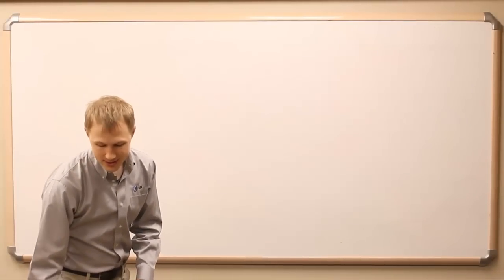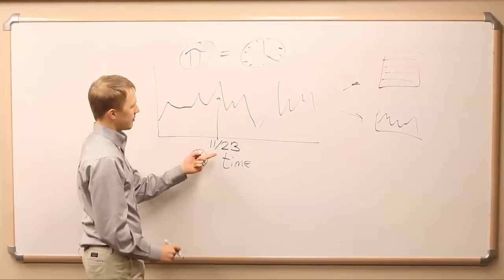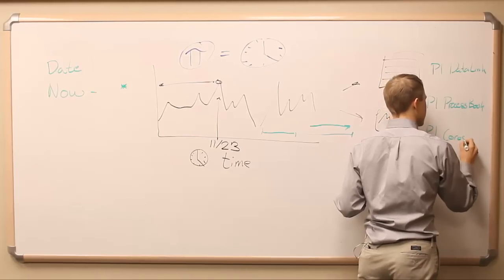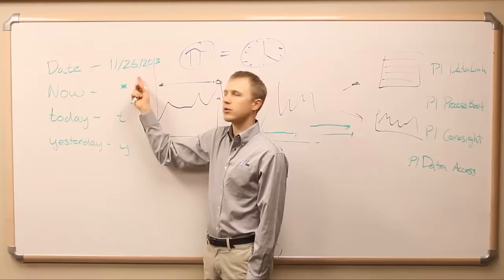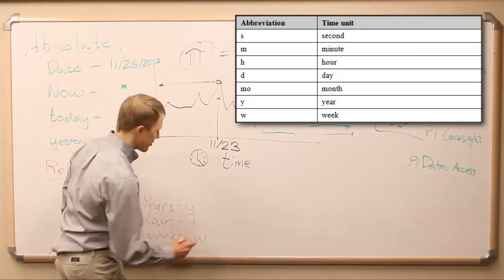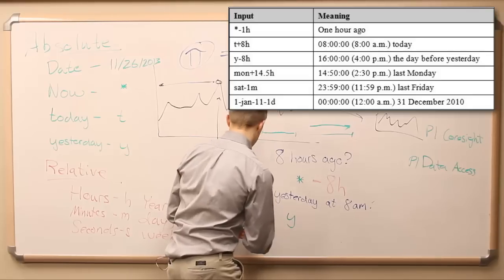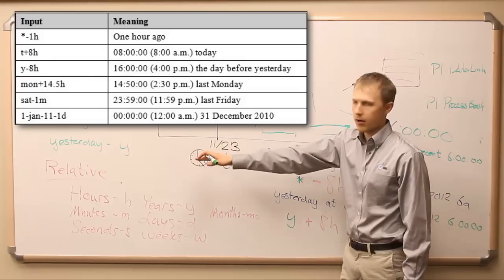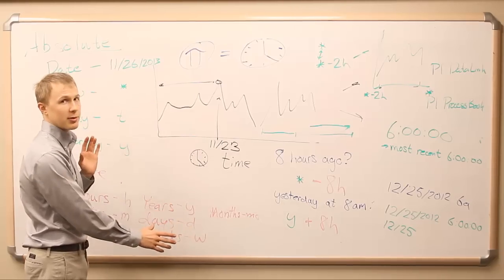OSIsoft: PI Basics- Time in the PI System